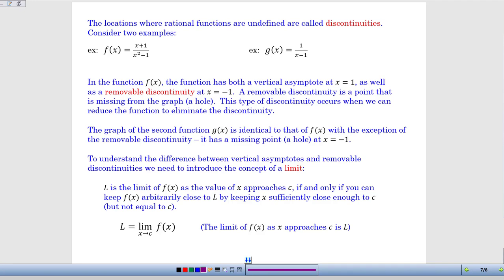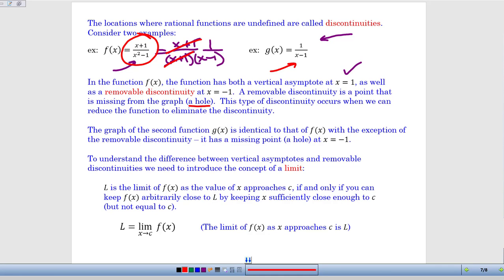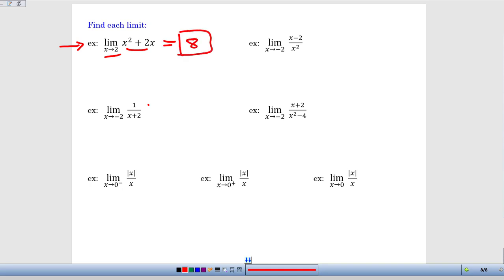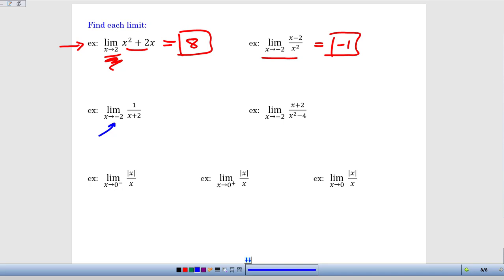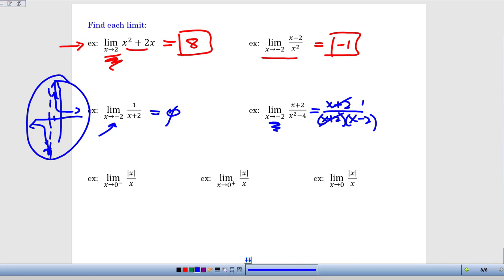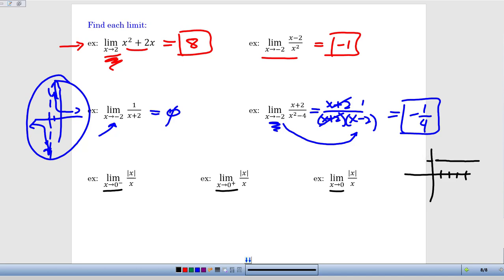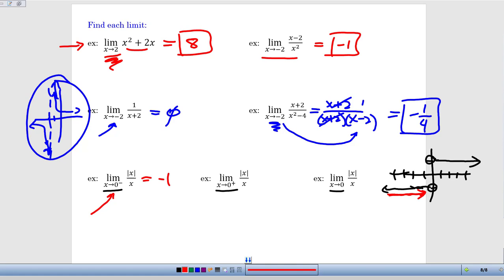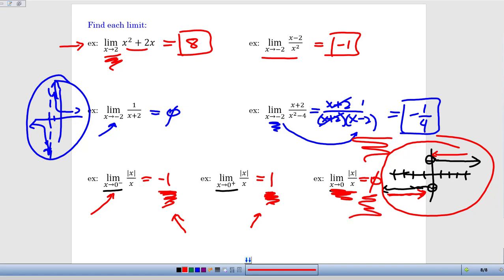A2PCH Limits and Derivatives - Rational Functions and Discontinuities - Lesson Video 2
Explanation of removable discontinuities and the concept of the limit of a function.